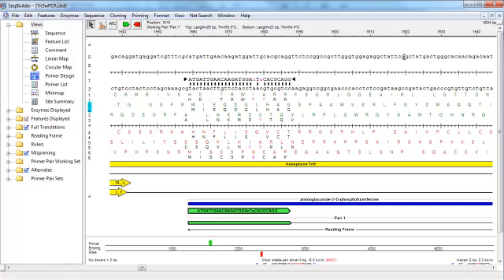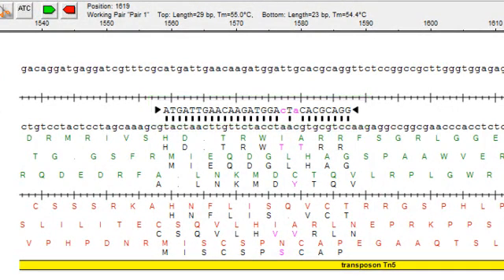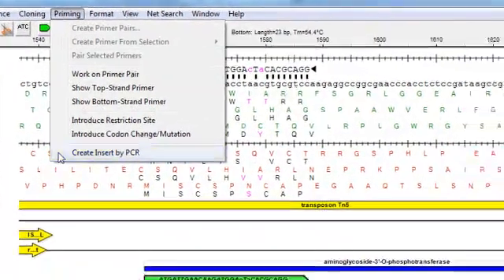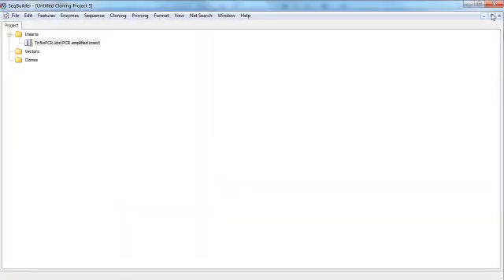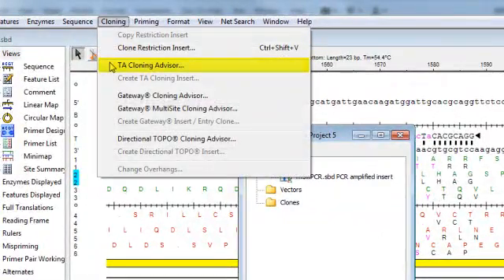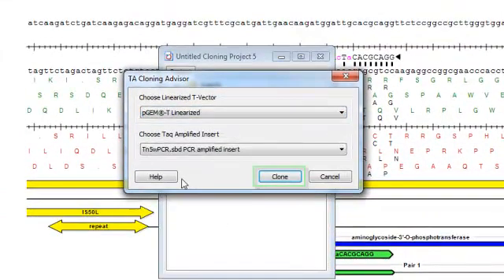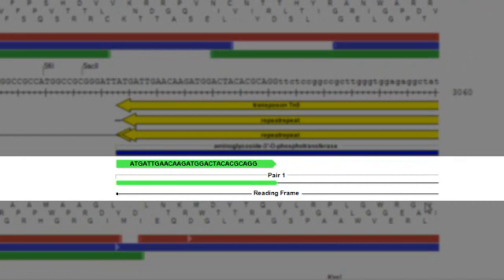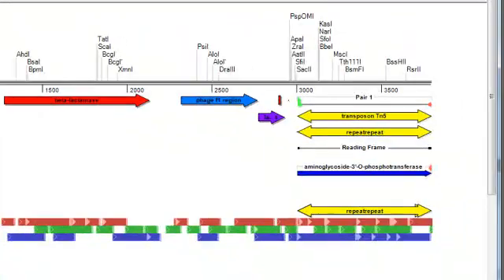DNASTAR - Extracting PCR Product for Cloning in SeqBuilder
In this video, learn how to use DNASTAR's SeqBuilder to extract PCR product to use in virtual cloning simulations.